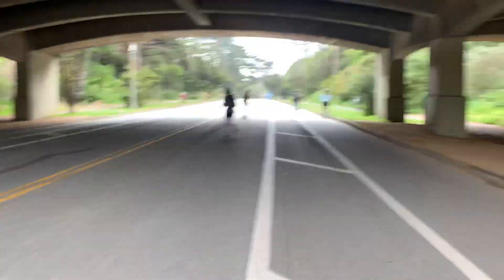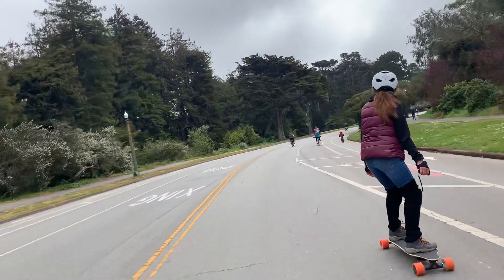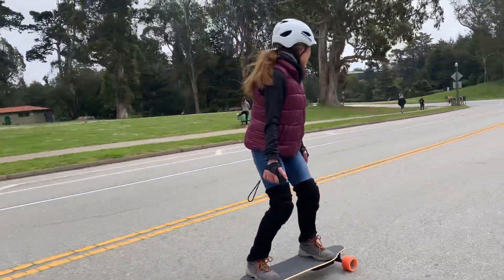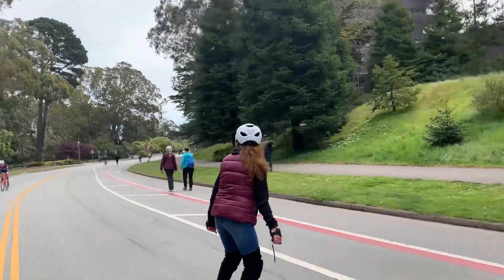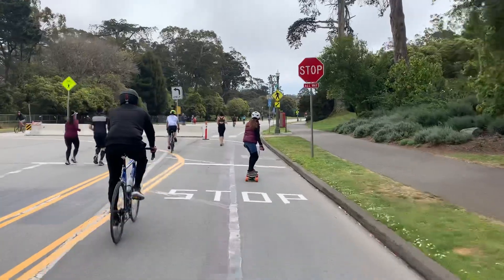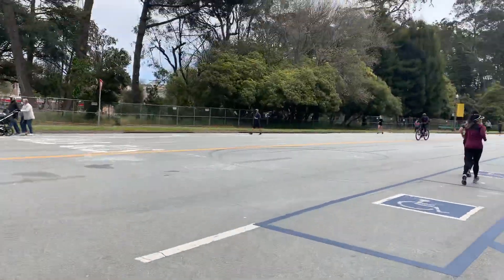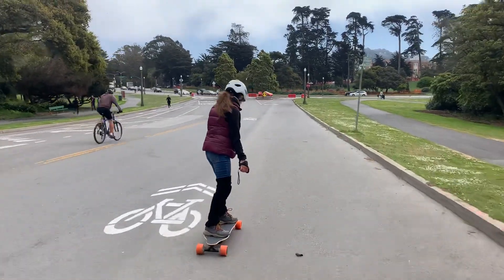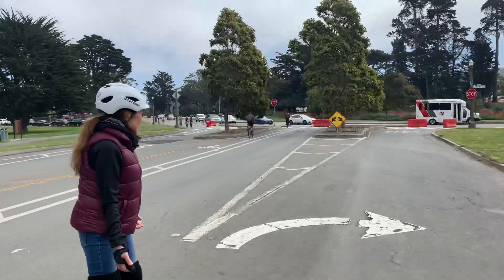Electric Skateboard San Francisco Ca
A quick review of electric skateboards. JFK Drive San Francisco Golden Gate Park.  TeamGee H2O Wowgo 3